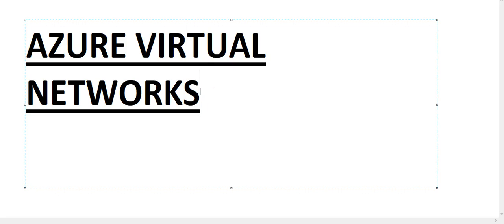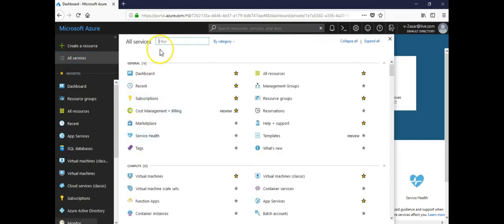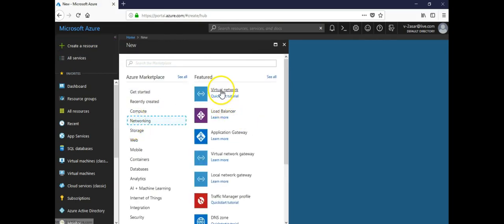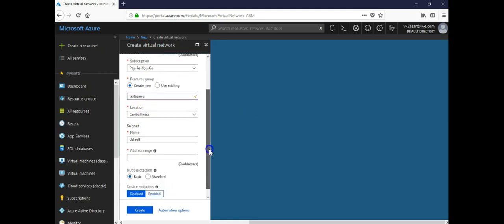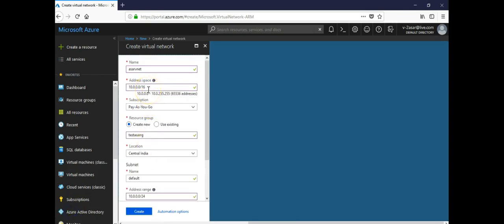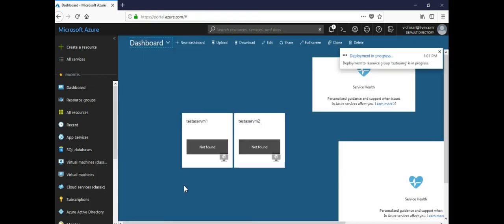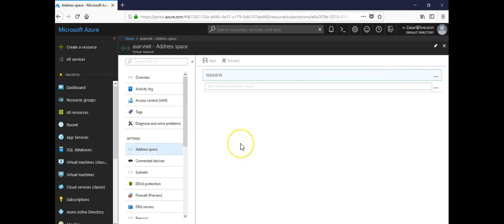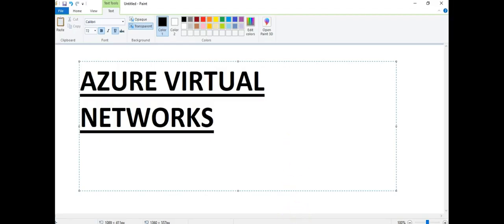Azure-70-533-Video-37-AZURE VIRTUAL NETWORKS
In this video of Azure Tutorial Series, we will see how to configure AZURE VIRTUAL NETWORKS. This video series of Azure Training list all the components of Azure that comes in the exam. This is Azure Training videos is also a good source of learning for Azure Tutorials for Beginners.